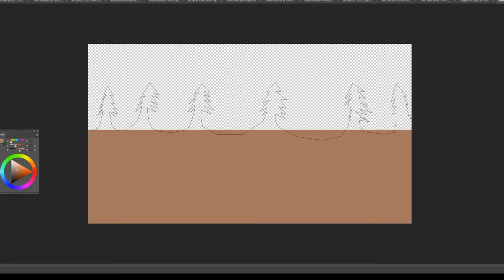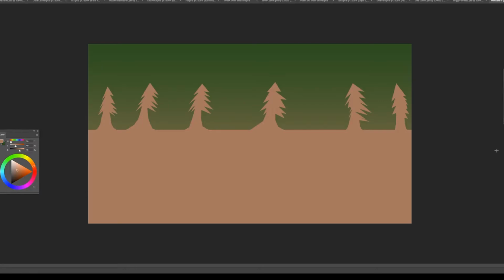Fog, Camera, ACTION! - DEVLOG UNITY #02 (Stolen Hearts)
This is a devlog for my game Stolen Hearts. This video I talk about Camera Movement, Parallax Effect, art, and animation. Enjoy!